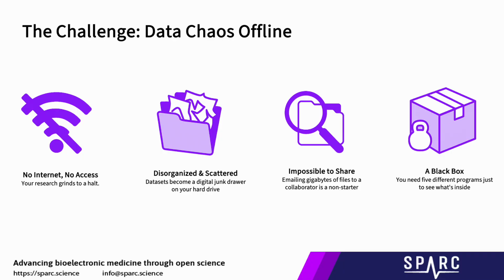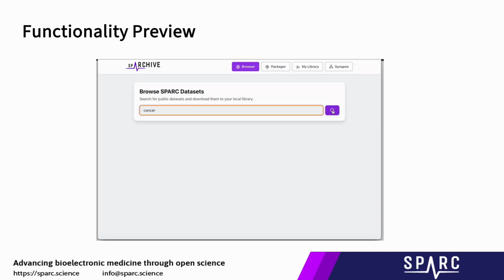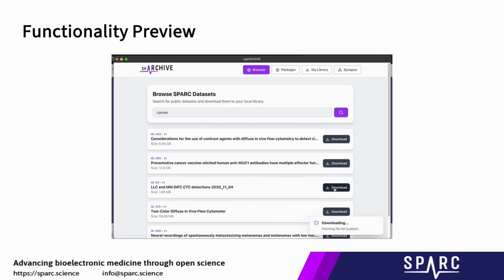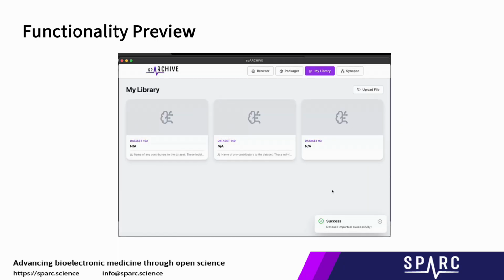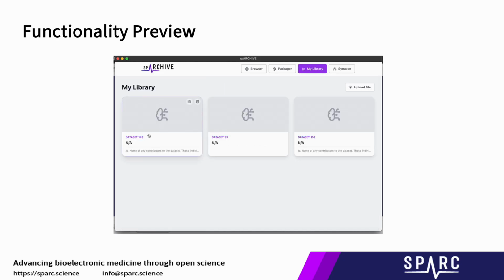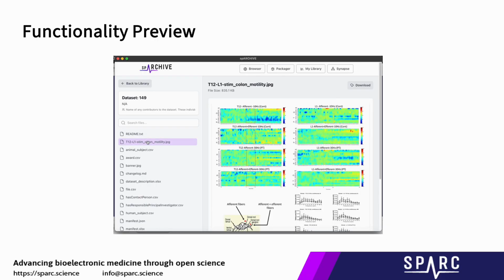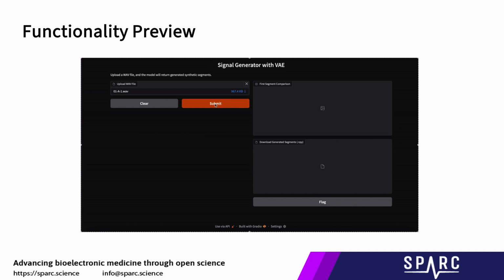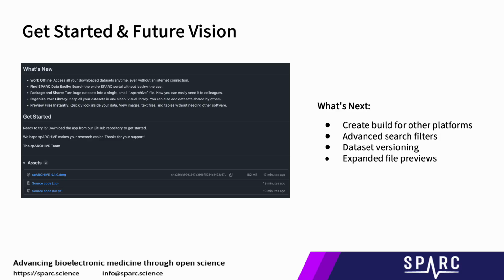spARCHIVE [2025 SPARC FAIR Codeathon]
This is a presentation video from the spARCHIVE team, presented as part of the 2025 SPARC FAIR Codeathon.

An all-in-one desktop solution for SPARC dataset management. It acts as your personal, local library for SPARC data, equipped with tools that make finding, viewing, and managing your datasets a seamless experience.

Team members: Haries Ramdhani, Maryam Saeedi, Akram Zarchini